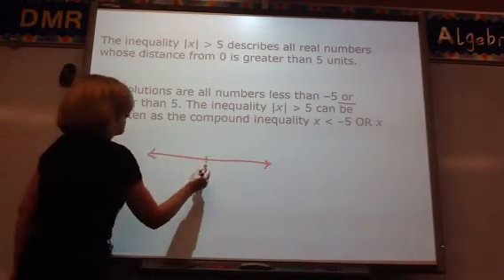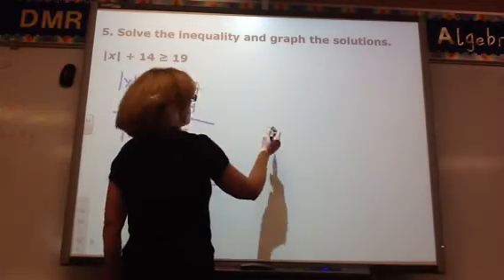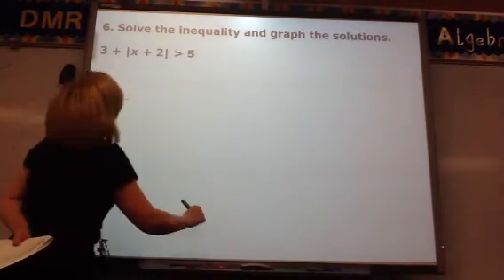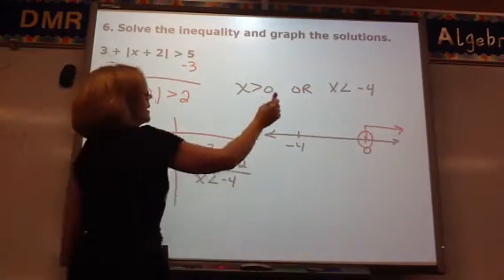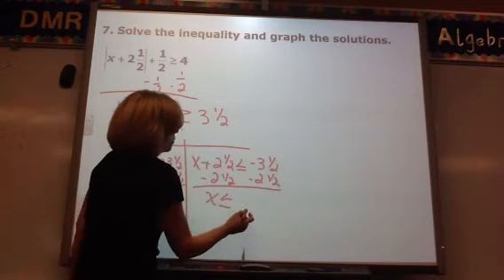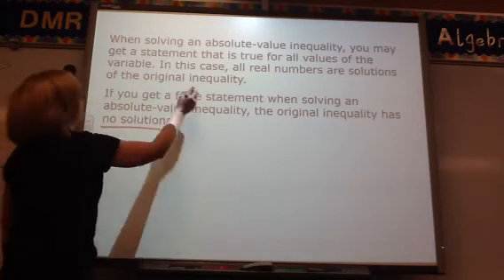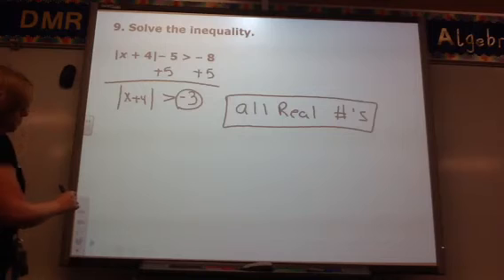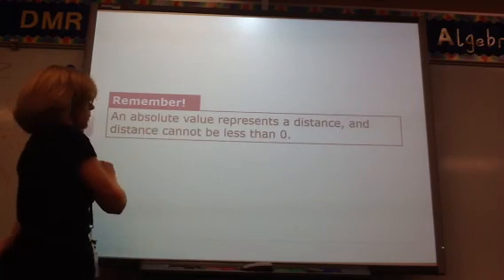McCrory 2-7 Absolute Value Inequalities part 2